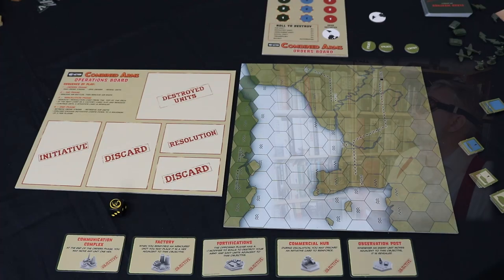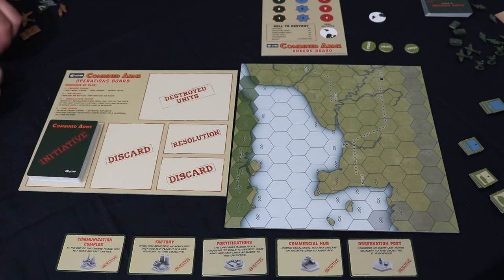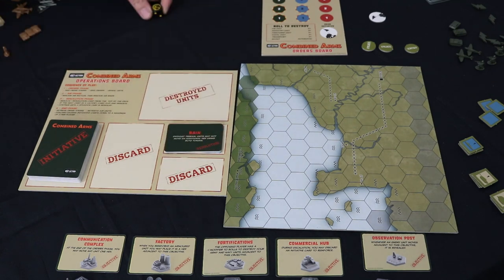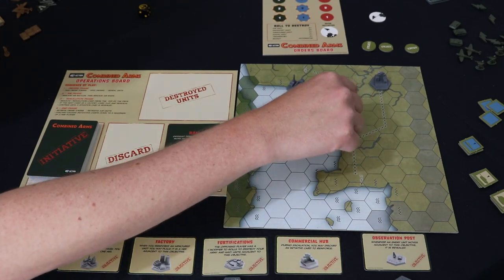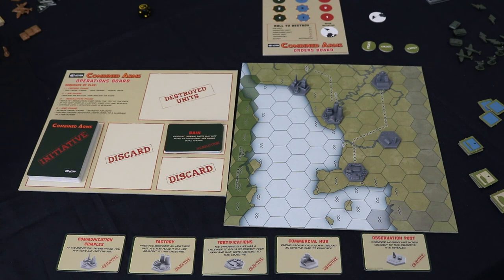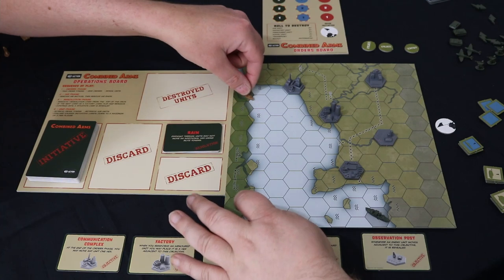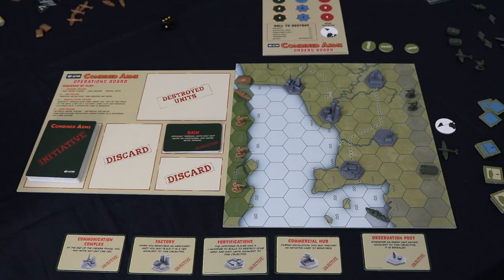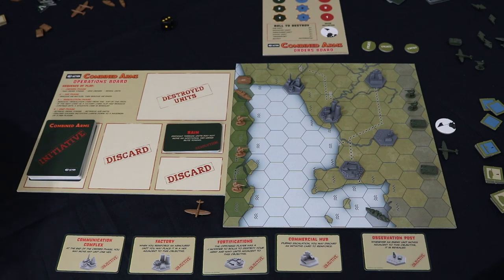Combined Arms Bolt Action Campaign - Set up - North West Europe 1944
The set-up stage of Combined Arms - the new board game form Warlord Games which acts as a campaign system and battle generator for Bolt Action, Cruel Seas and Blood Red Skies.

Intro and outro music:
"Protofunk"